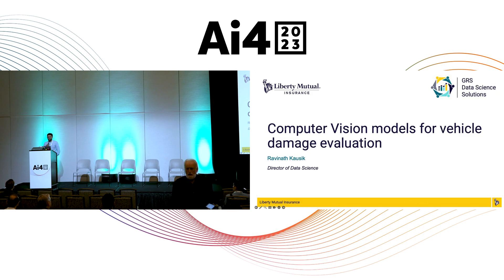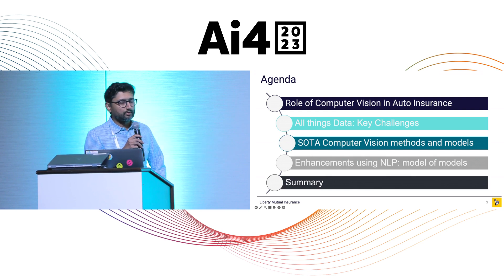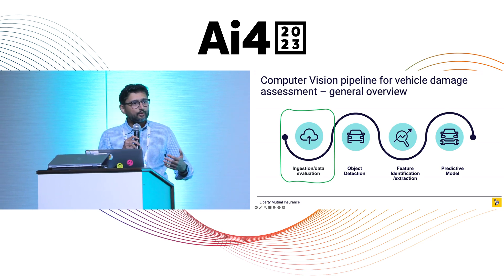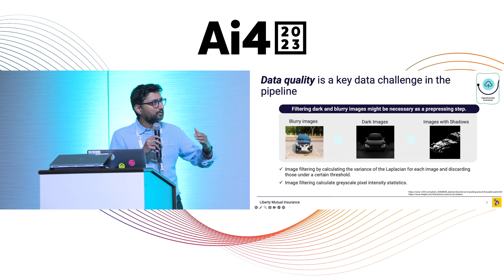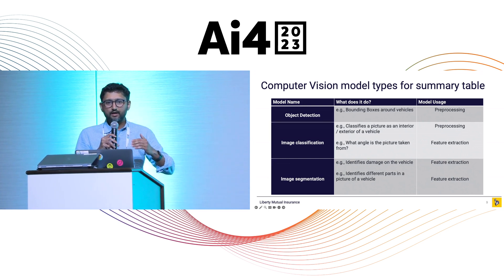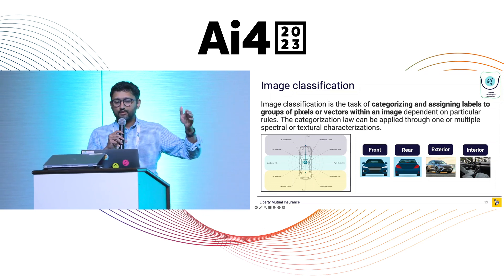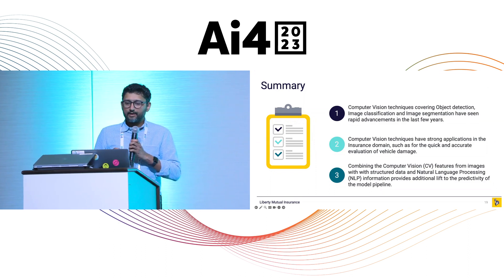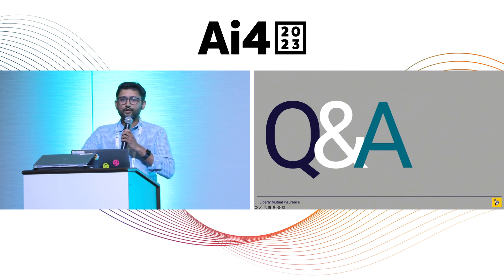Computer Vision Applications In Insurance with Liberty Mutual Insurance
Ravinath Kausik, Director, Data Science Acceleration, Liberty Mutual Insurance